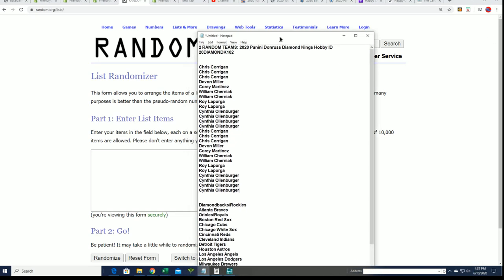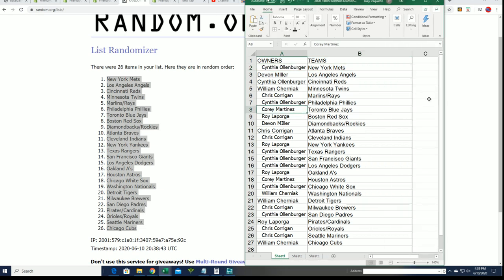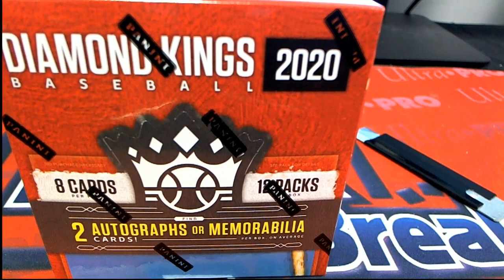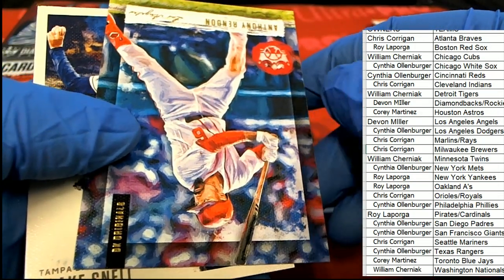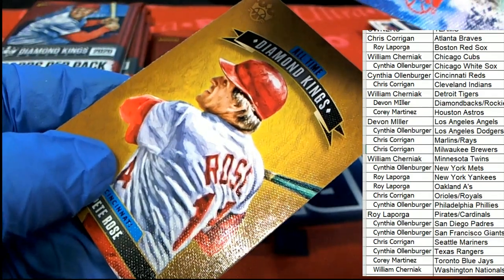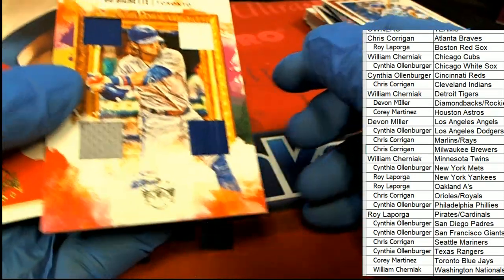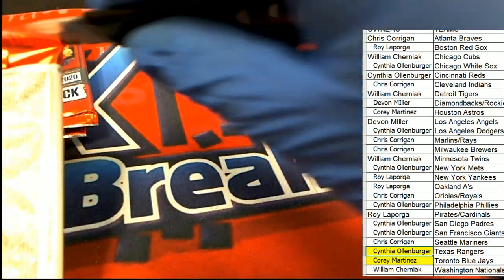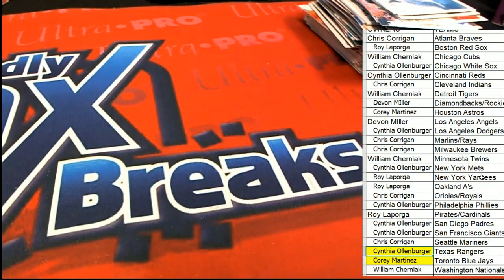2020 Panini Donruss Diamond Kings Hobby ID 20DIAMONDK102